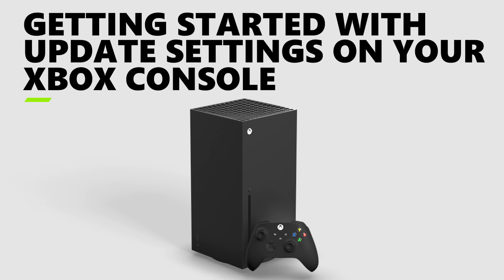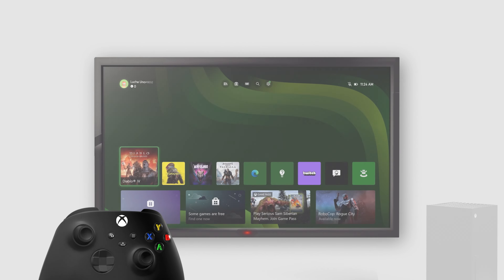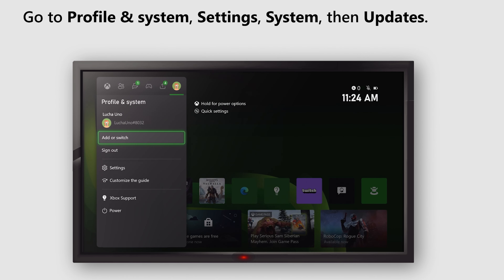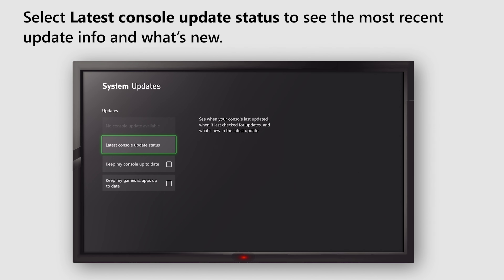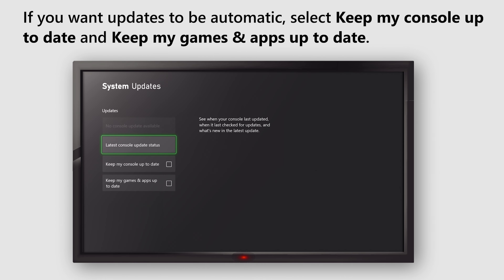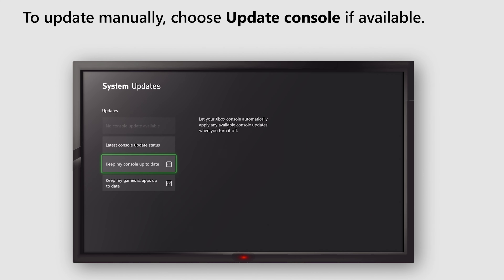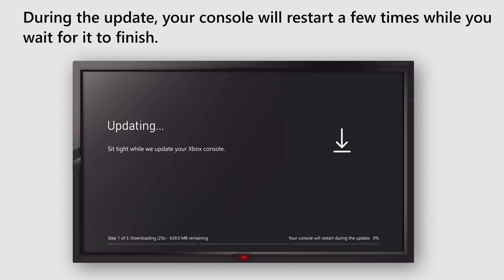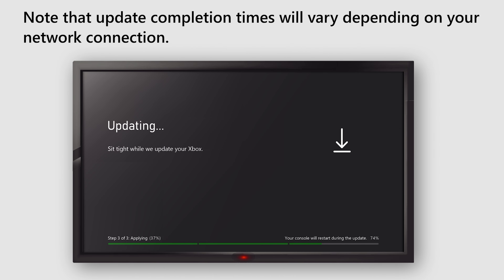Getting Started with Update Settings on Your Xbox Console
Follow these steps for options to keep your console and games to date